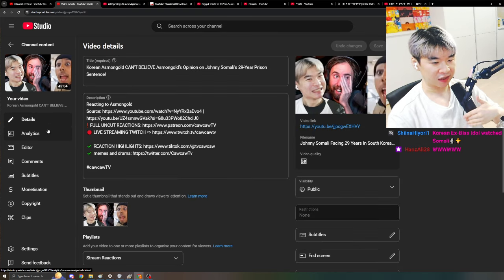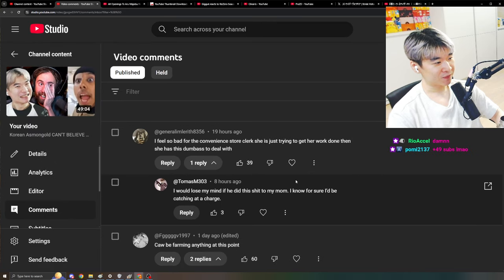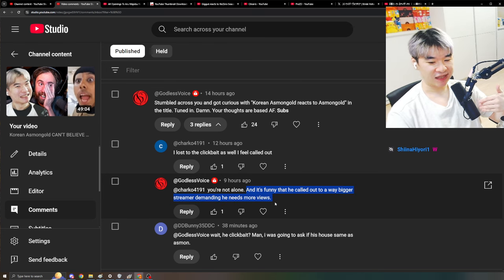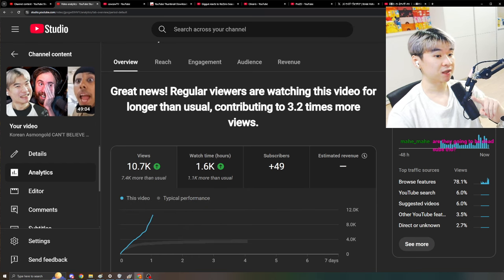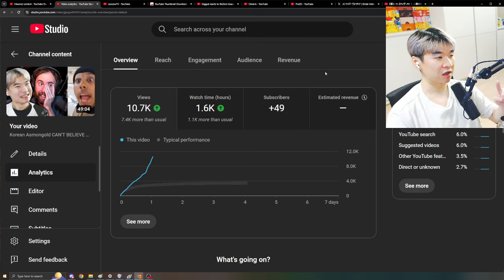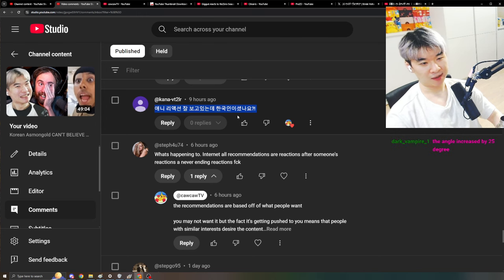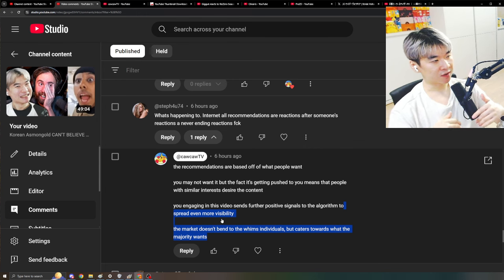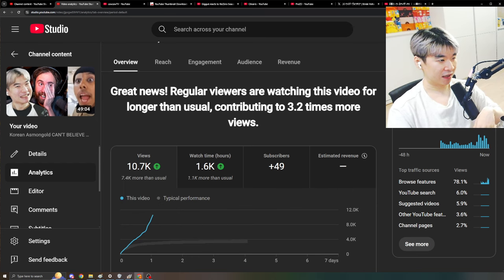How I "FARMED" Asmongold to Virality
Reacting to Asmongold